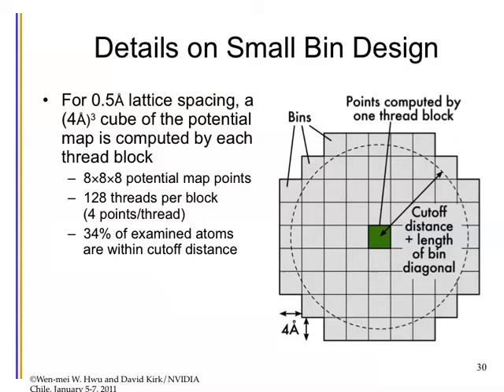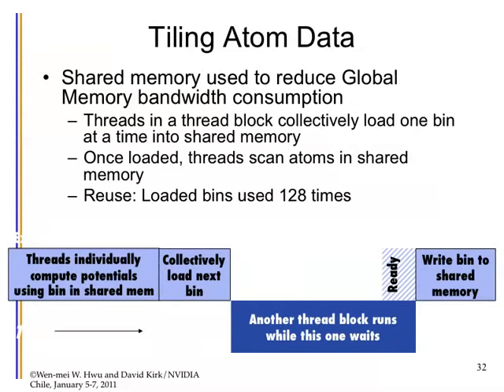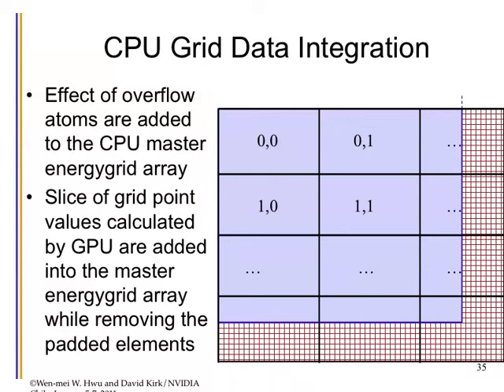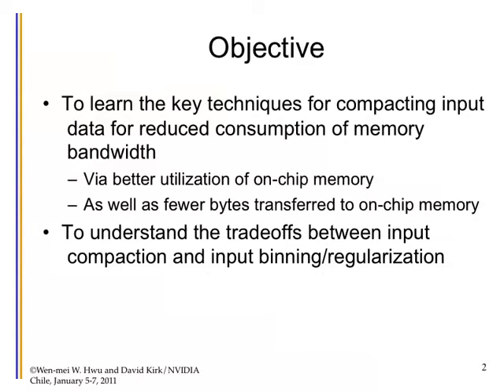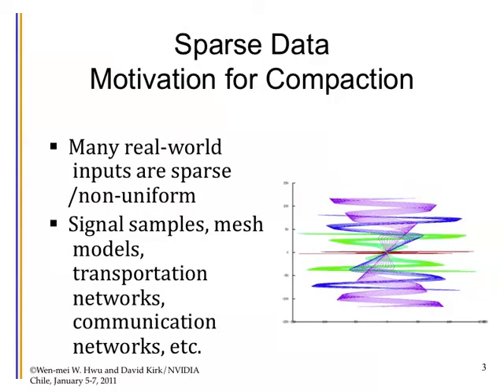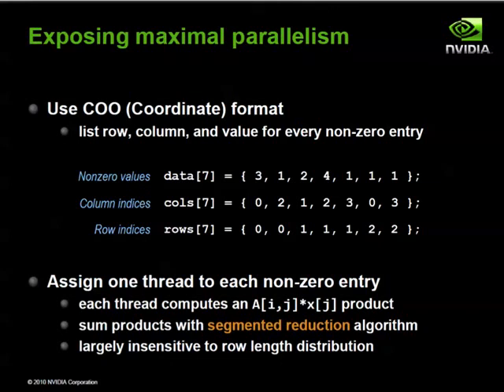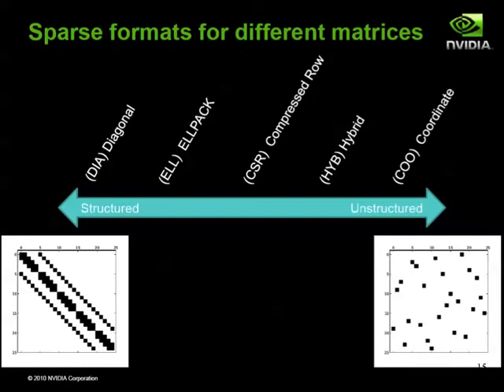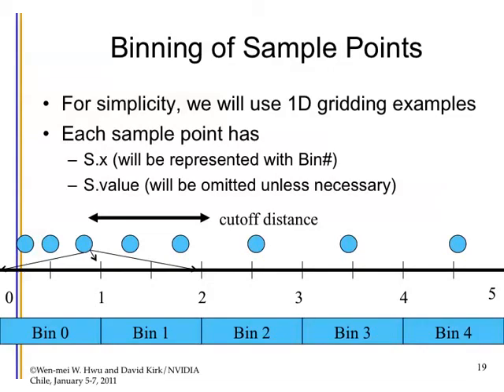Advanced algorithmic techniques for GPUs (6)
Lecture 6 by Prof. Wen-mei Hwu, at the Pan-American Advanced Studies Institute (PASI)—"Scientific Computing in the Americas: the challenge of massive parallelism." Organized and led by BU Prof. Lorena A Barba (MechEng), with NSF & DOE funding.